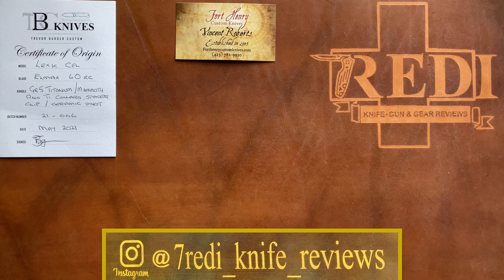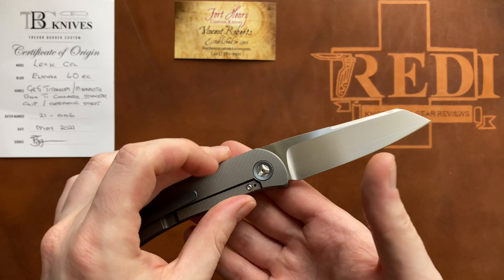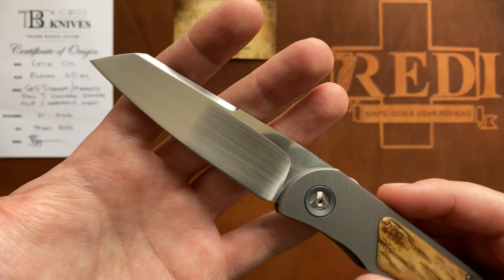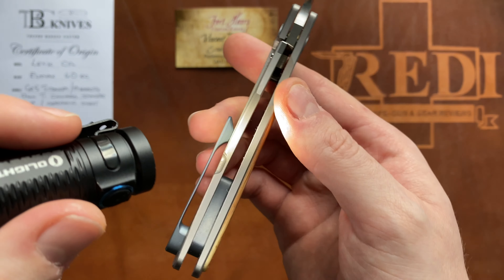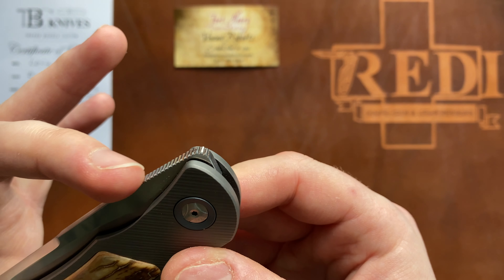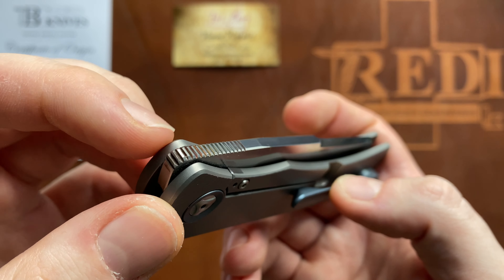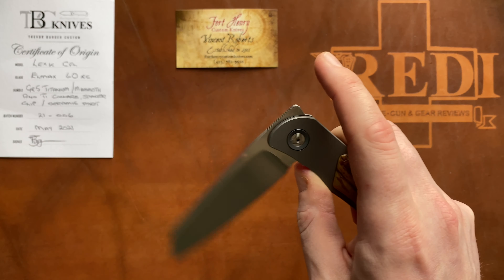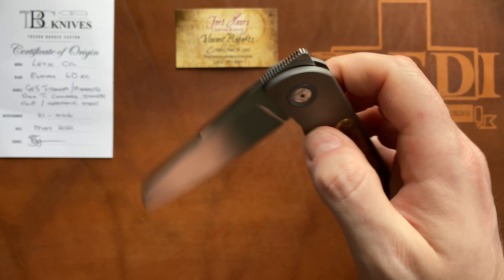Trevor Burger Knives LEXK CFL Review - A South African Legend!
This is my Review of my LEXK CFL Frontflipper by Trevor Burger from TBC Knives from South Africa in ELMAX Steel and Mammoth Ivory inlay bought from Fort Henry Custom Knives!